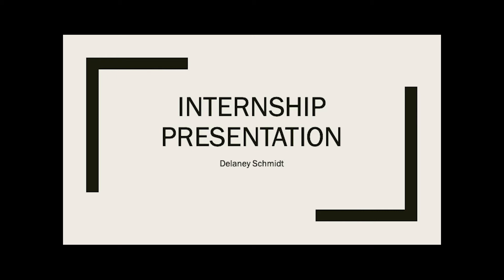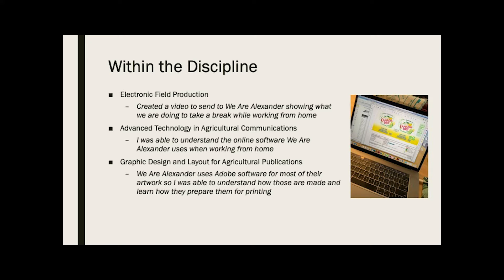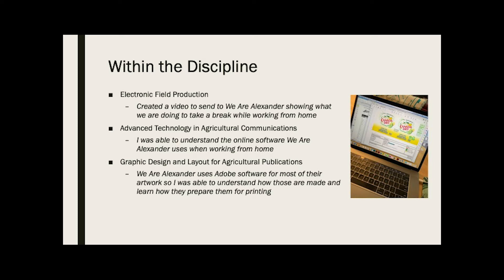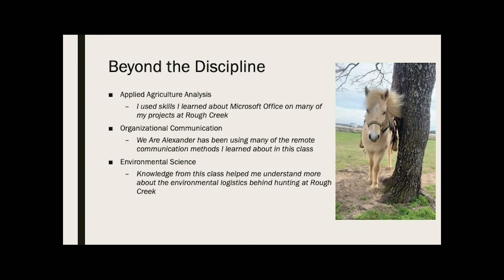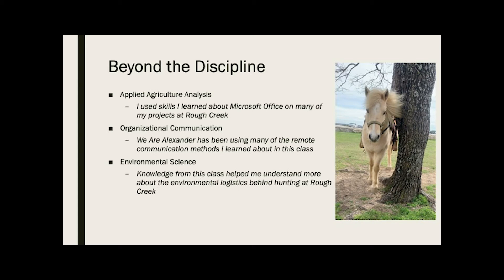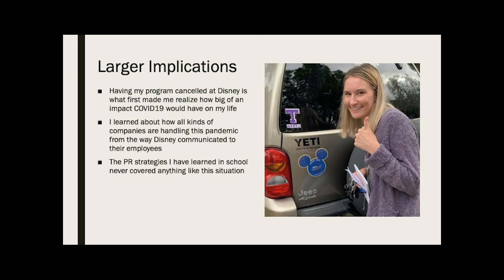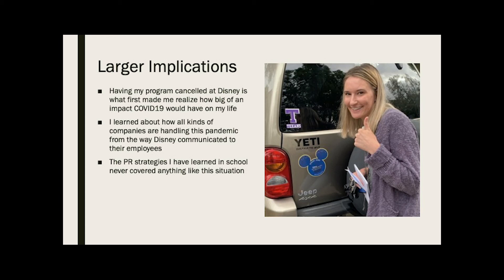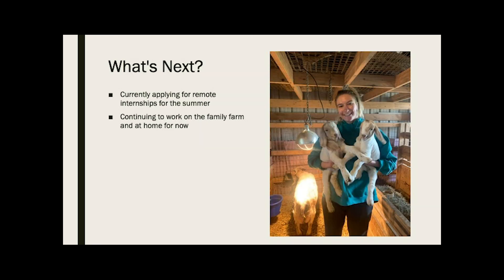Delaney Schmidt Presentation Video